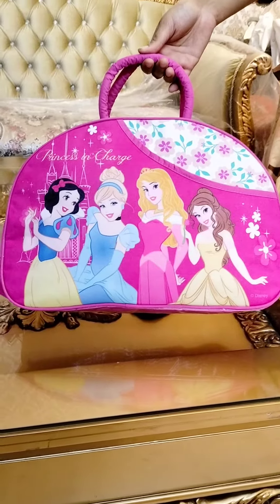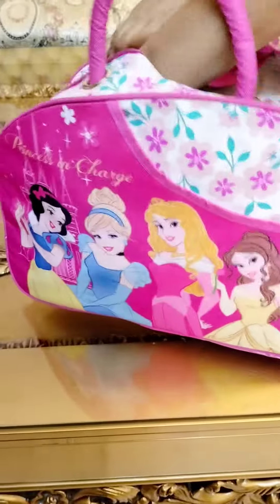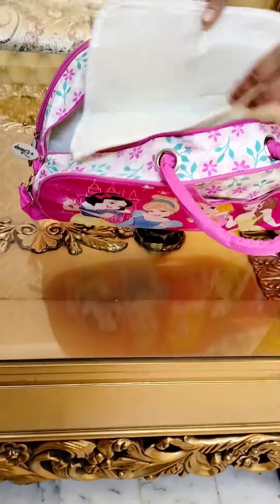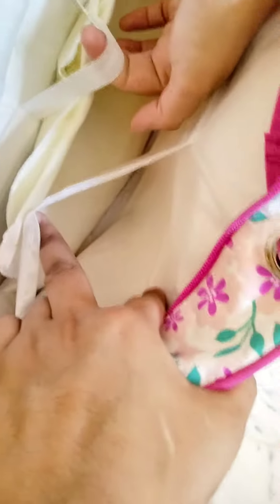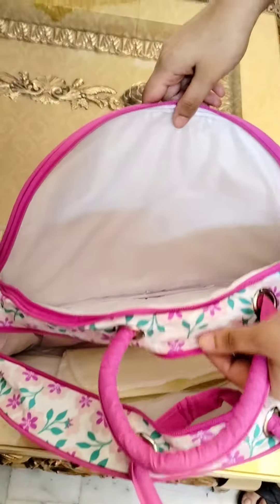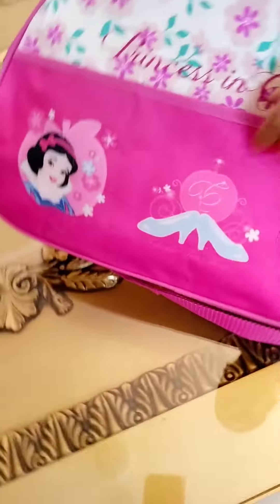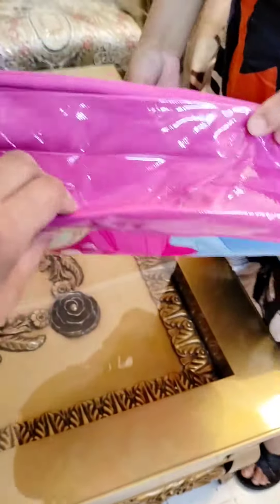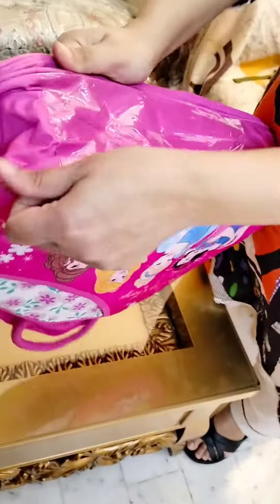Travel bags @wholesale price for order what's app 03244352864